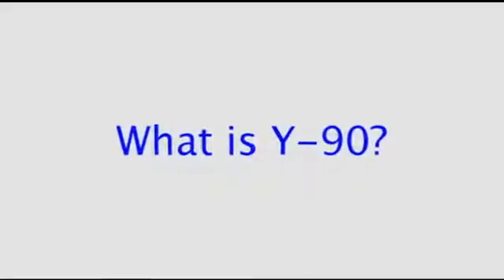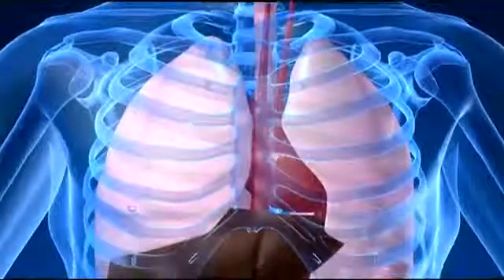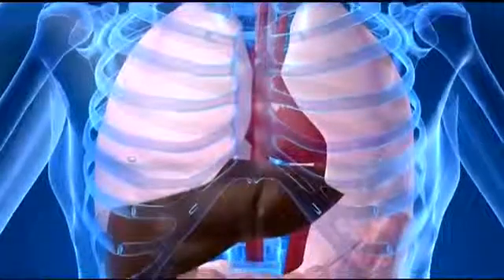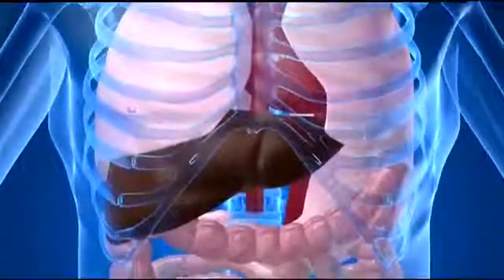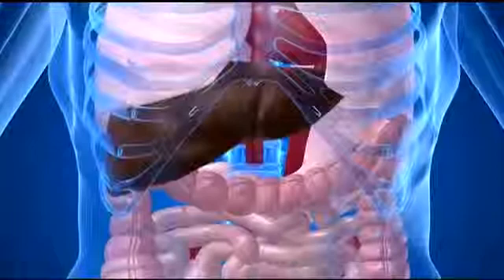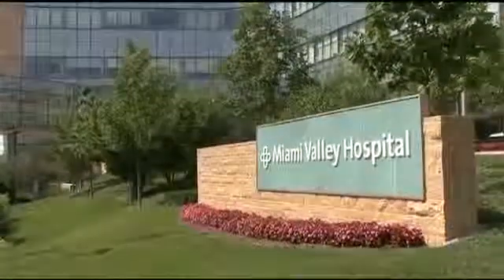What is Y-90?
Shannon Kauffman, MD discusses Y-90.